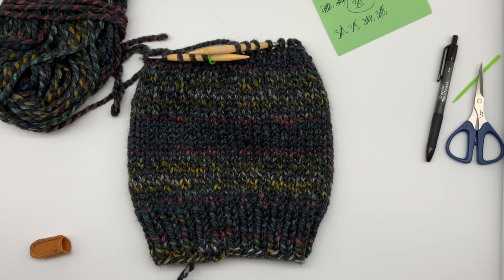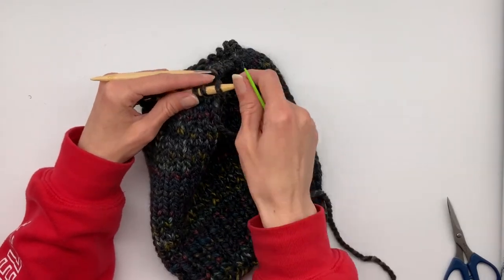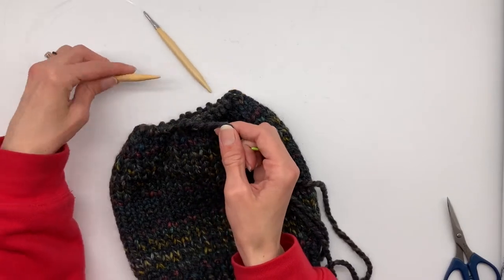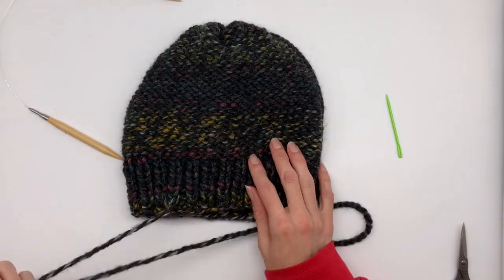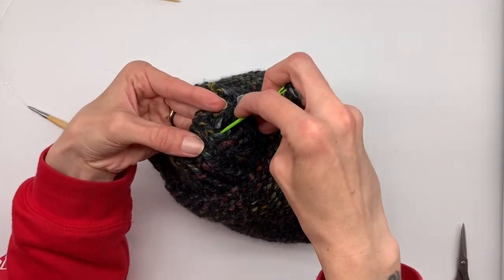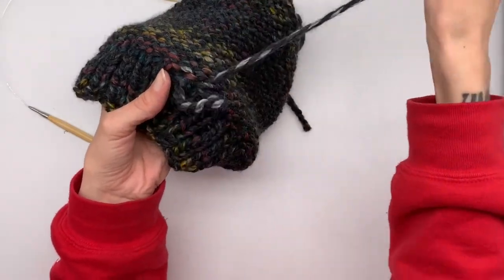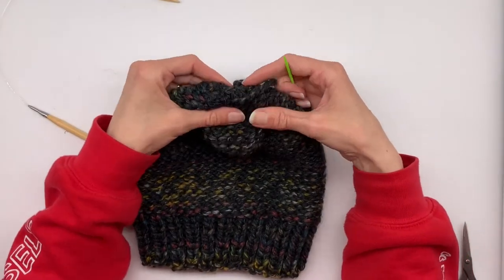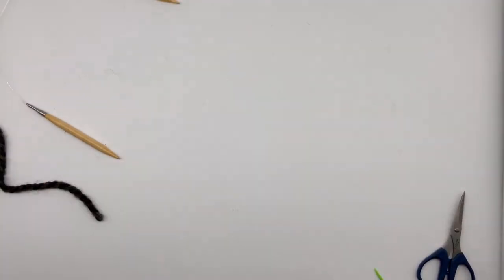Knit Beanie Part 4: Finishing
Learn how to knit a beanie with Brittani of Crocheted by Boo. This is the last of 4 installments. In this video you will learn how to finish off the beanie by cinching the top of the beanie closed and weaving your tails into your work.